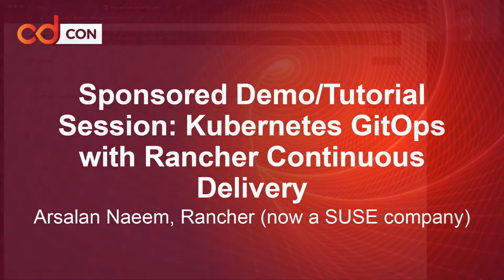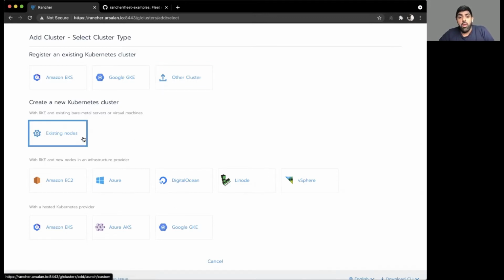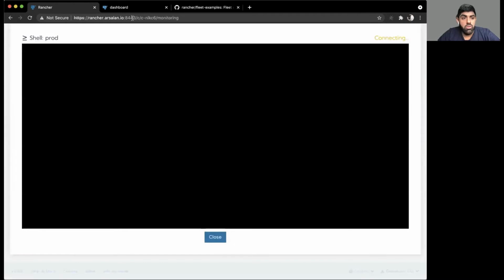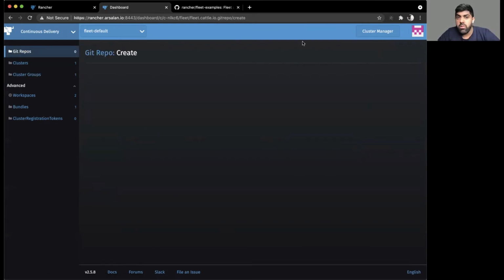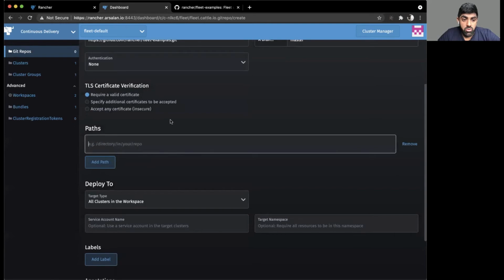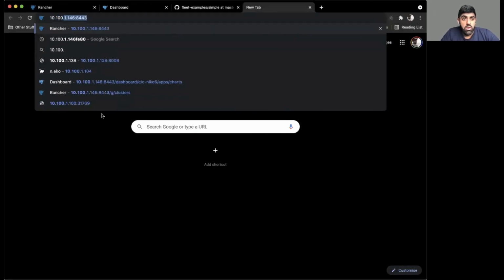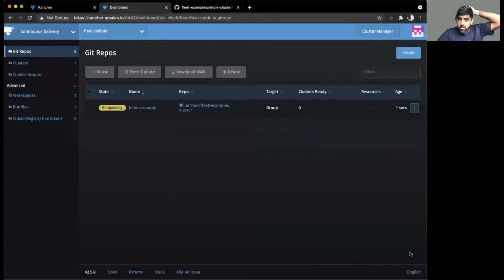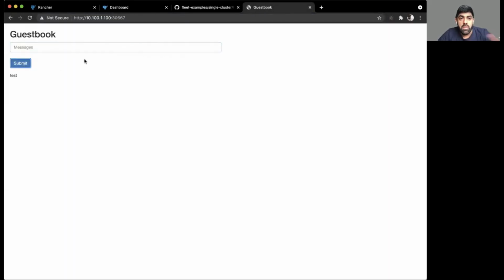Sponsored Demo/Tutorial Session: Kubernetes GitOps with Rancher Continuous Delivery - Arsalan Naeem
Sponsored Demo/Tutorial Session: Kubernetes GitOps with Rancher Continuous Delivery - Arsalan Naeem, Rancher (now a SUSE company)

Take a look at how Fleet was built from the ground up to perform Kubernetes Gitops at scale. Dive into the basic Fleet architecture, how labels are our friends, and how to treat K8S clusters as cattle. How to automate deployment of cluster tools (Monitoring, Logging, OPA Polices) after cluster provisioned.